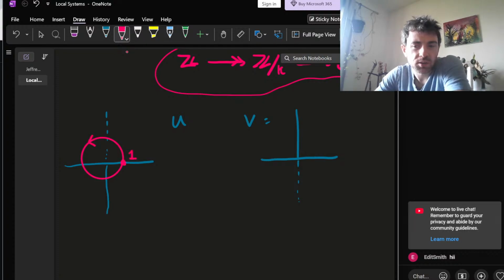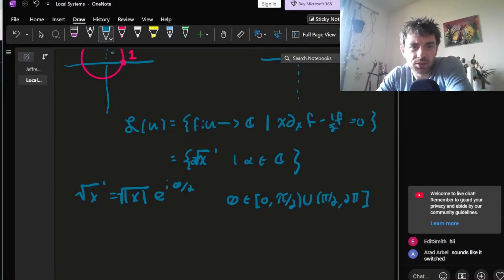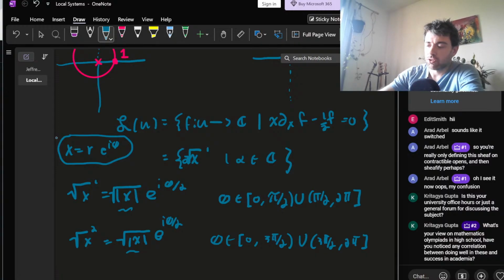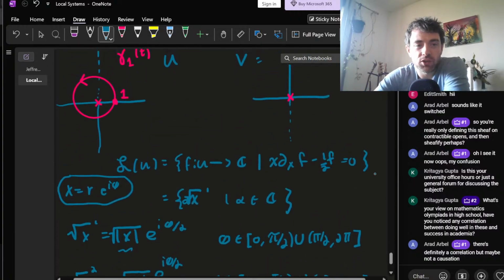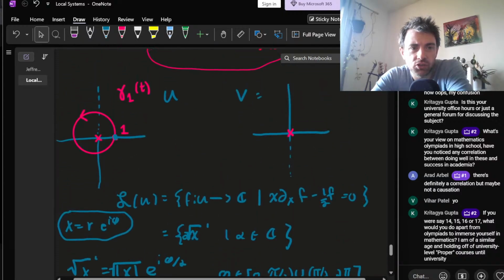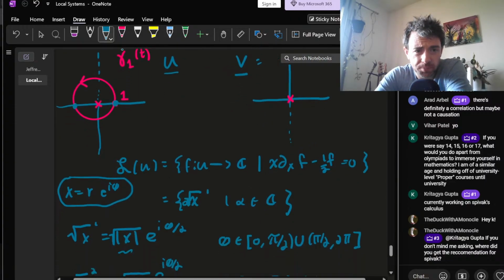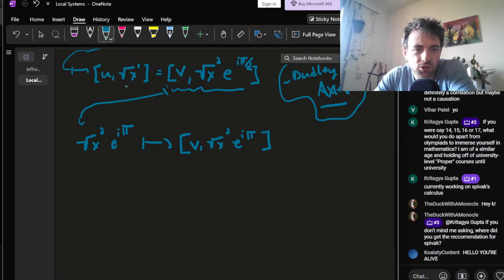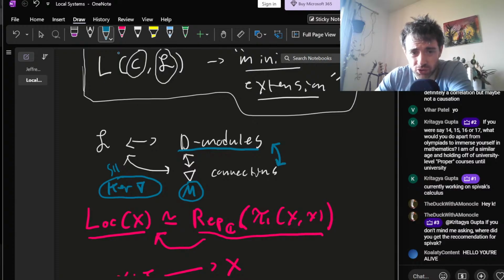The monodromy representation of the square-root sheaf: Office Hours - July 11 2025